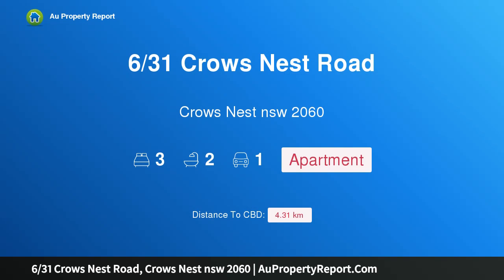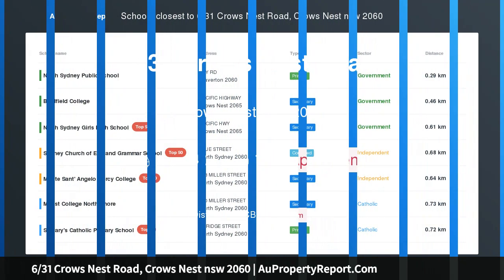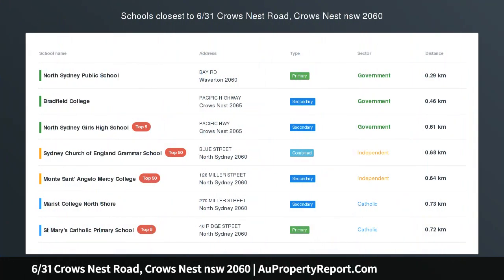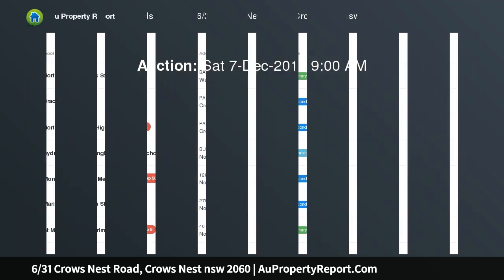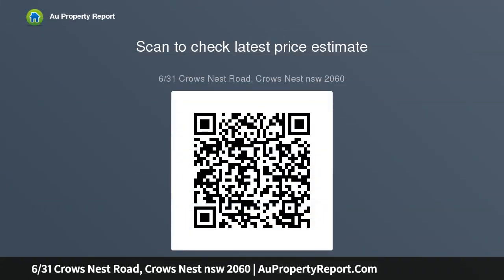6/31 Crows Nest Road, Crows Nest nsw 2060 | AuPropertyReport.Com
6/31 Crows Nest Road, Crows Nest nsw 2060
Property Type: apartment
Bedrooms: 3
Bathrooms: 3
Car Space: 1
Sunlit top floor sanctuary moments to Waverton Village